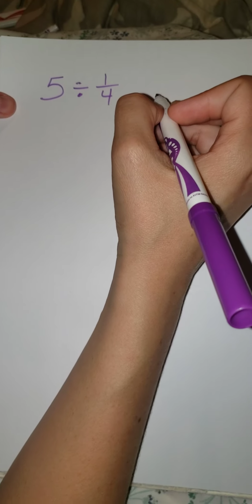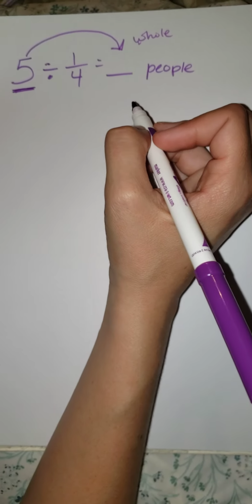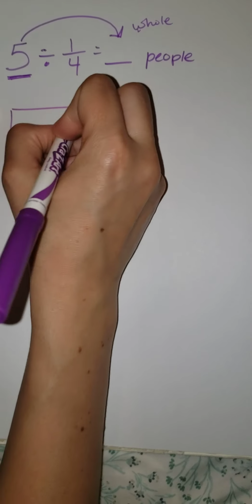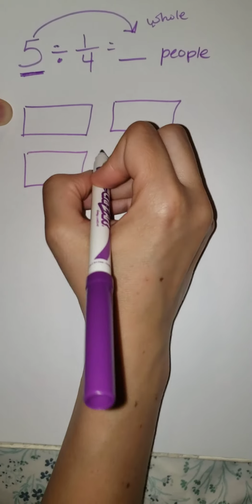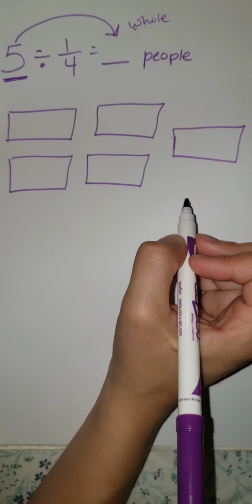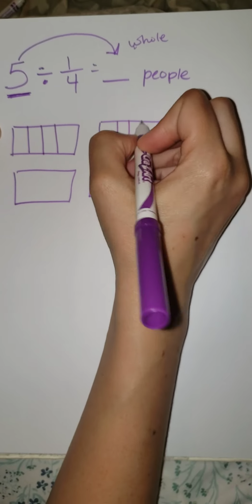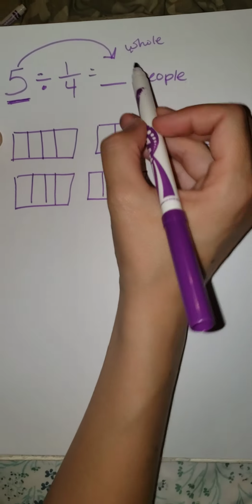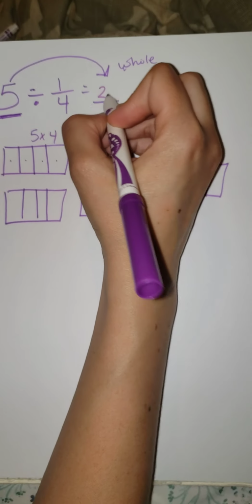Day 10 Example 2